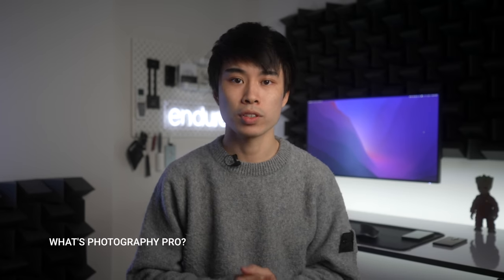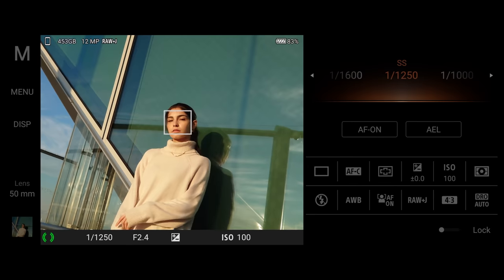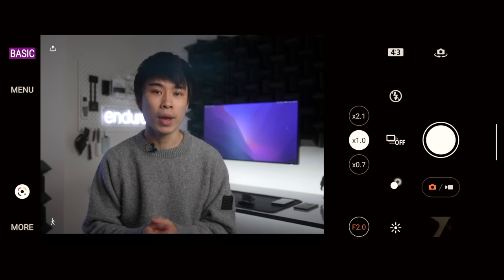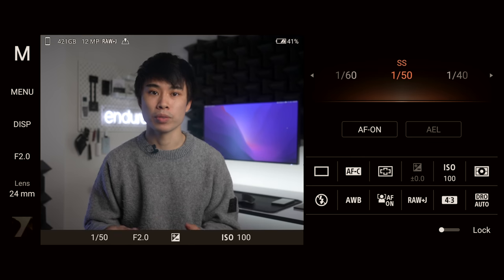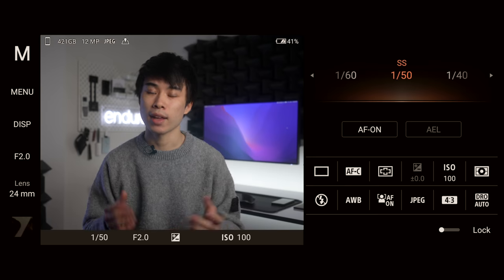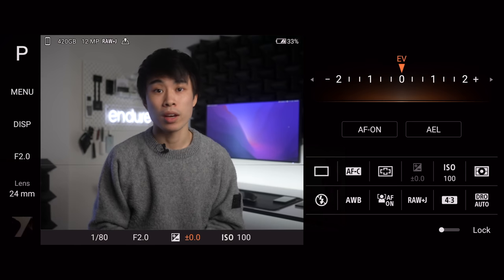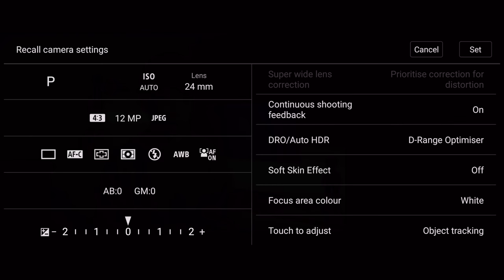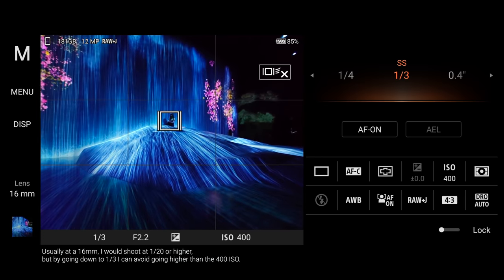Photography Pro Tutorial | Get the Most Out of Your Xperia Smartphone!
If you own a Xperia smartphone or thinking about getting one, this video will help you understand how to use the Photography Pro in order to get the most out of your Xperia smartphones!

I hope you can also use my tips and tricks to take your photography game to the next level!

My Gear

Chapters:

0:00 Intro
0:59 What's Photography Pro?
2:19 When / Where to Use it.
3:59 Why Use it?
5:06 How to Use it.
11:06 Tips
14:09 End